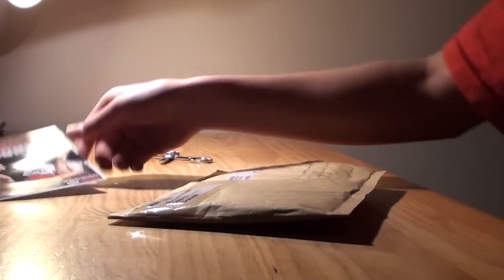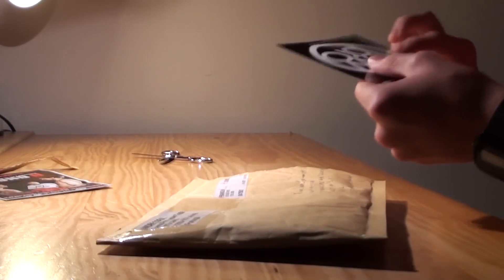A special thanks to André Coral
Queria agradecer ao André Coral pela tábua perfeita que me ofereceu. É por gestos como este que o fingerboard está a evoluir em Portugal